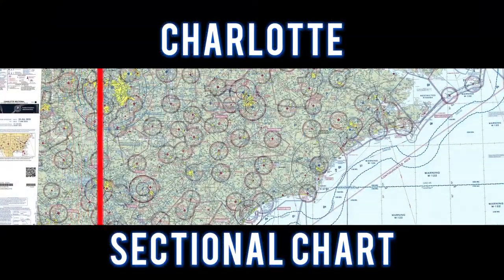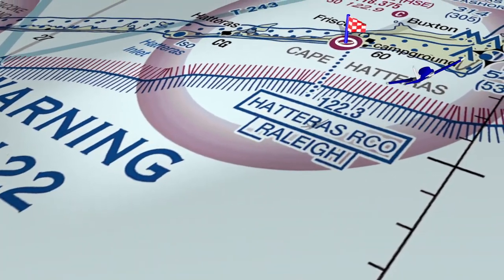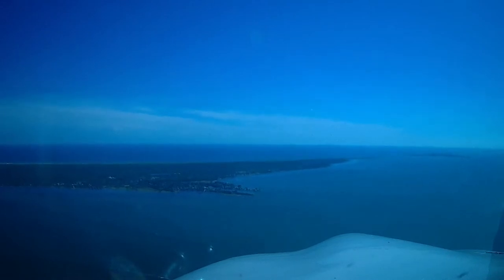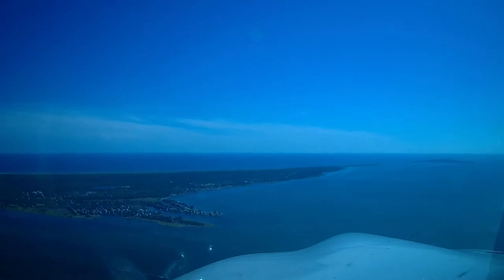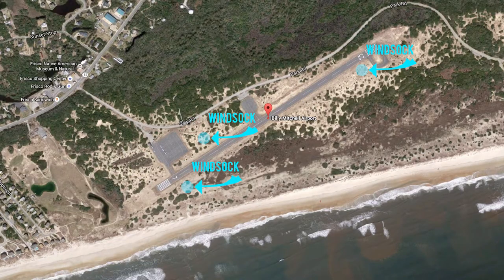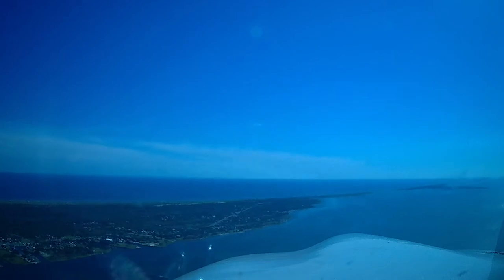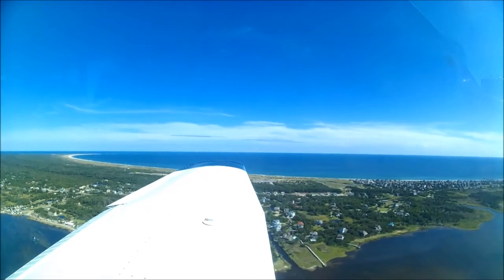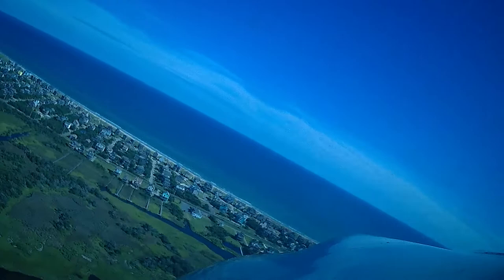Flying with Tony Arbini into the Billy Mitchell Airport(KHSE)-Frisco,North Carolina(LandingPatterns)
Hi! Im Tony Arbini creator of Landing patterns bringing you another in-depth video, guiding you on our landing into the Billy Mitchell Airport (KHSE). Our landing into the Billy Mitchell Airport (KHSE) Airport in Frisco, North Carolina provides you with lots of information on charts, weights, altitudes, and airport information for pilots to plan for a safe landing!